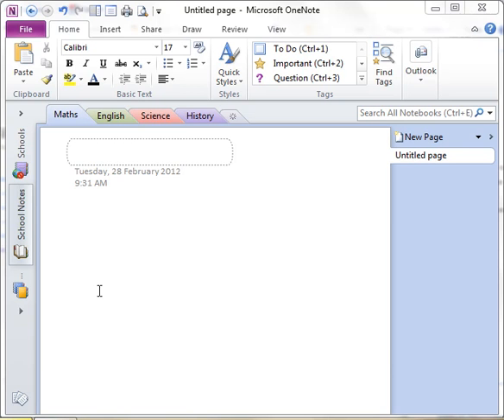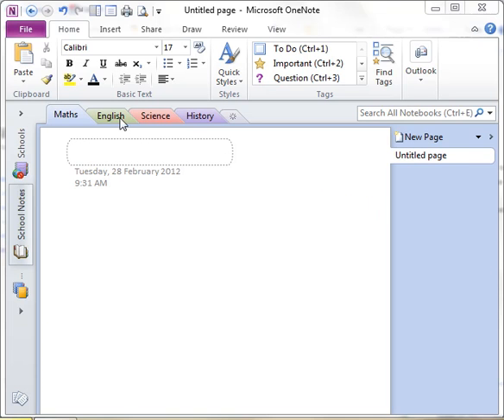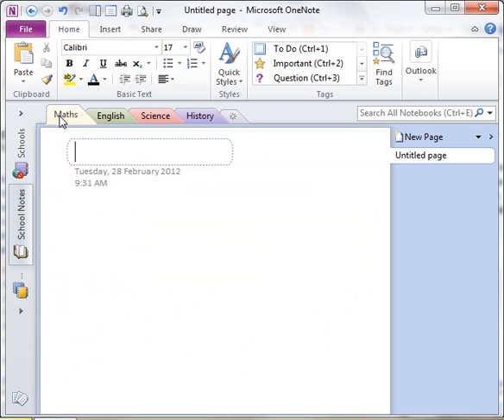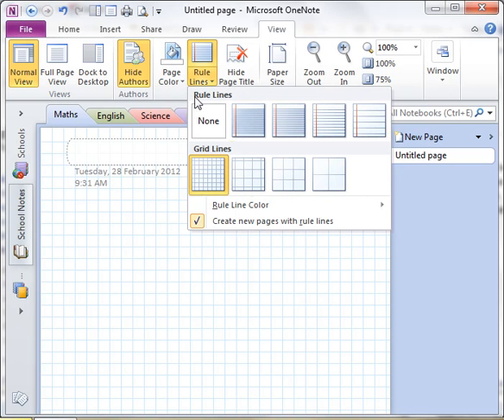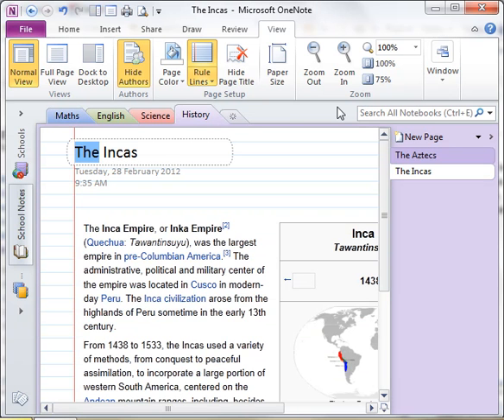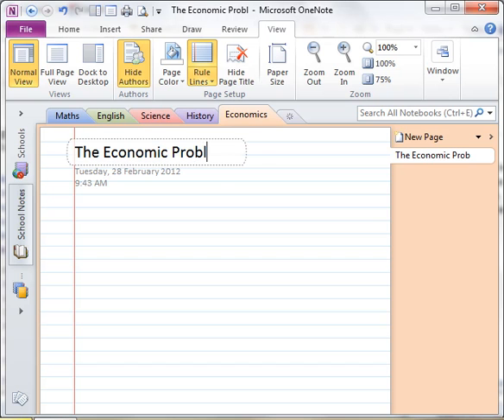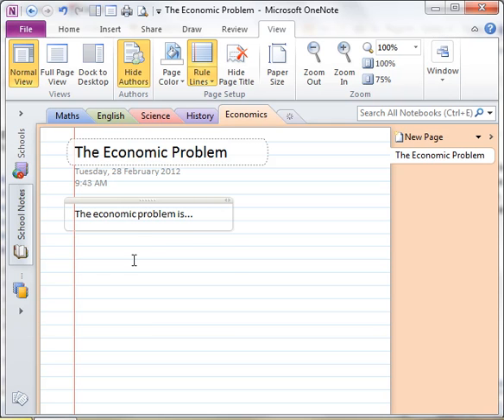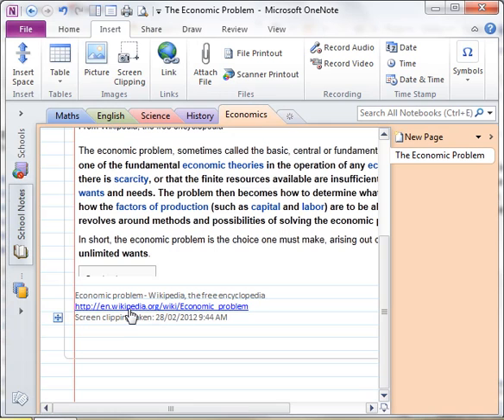OneNote_Overview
Overview of OneNote 2010.